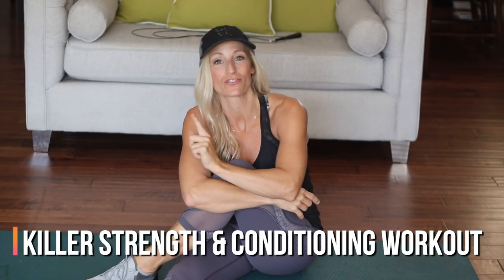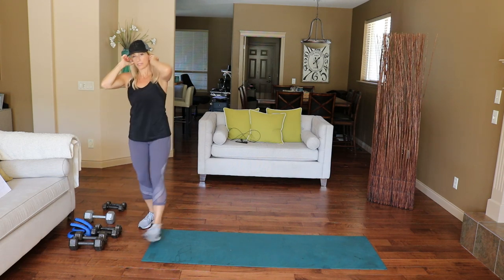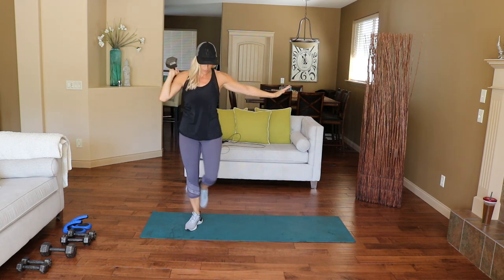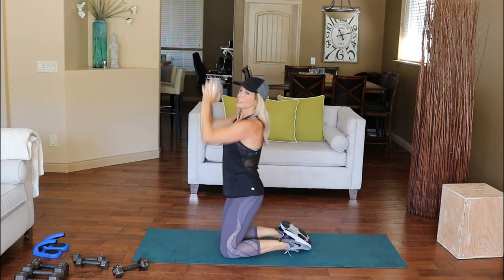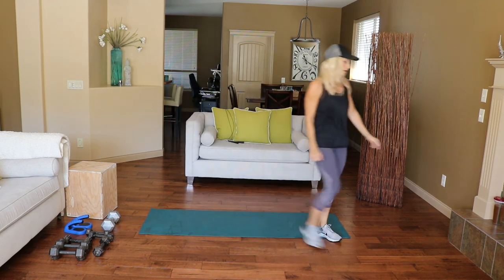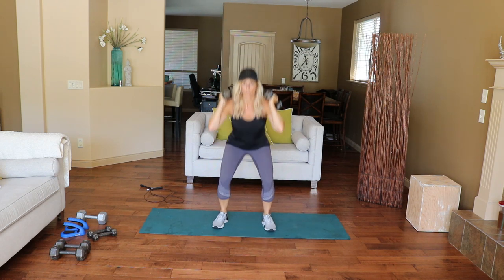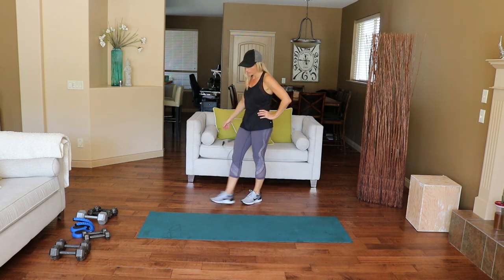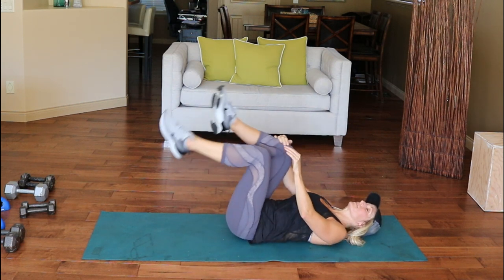60 MINUTE KILLER STRENGTH AND CONDITIONING WORKOUT | Tracy Steen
60 MINUTE KILLER STRENGTH AND CONDITIONING WORKOUT - Ok, this was a hard workout. A lot of cardio in this strength and conditioning combo, I think around 27 minutes of cardio to be exact! So you are sweating and lifting and working hard! This is an ideal style of workout for sculpting and toning the body. You burn a lot of fat witht the high intensity, and you build some muscle with the strength part.

You will need: skipping rope (optional), variety of dumbbells, bench or couch
Format: 45 sec work/15 sec rest

Workout:
Shoulder press side lunge
Frog thrust chest press
Sumo hammer press
Skipping 3 rounds (skip, jack punch, skip)
X3

Arnold to front press
Kneeling squat to press
Glute thrust to Russian twist
Skipping 3 rounds (skip, 1,2,3 hop, skip)
X3

Feet elevated plank walk in
Squat pulse thrust
Pendulum lateral and front raise
Skipping (skip, step up, skip)
x3

6 WEEK ACCOUNTABILITY STRENGTH PROGRAM -Starts September 9, 2019!
ON GOING MEMBERSHIP -Starts September 9, 2019!

FOLLOW ALONG!